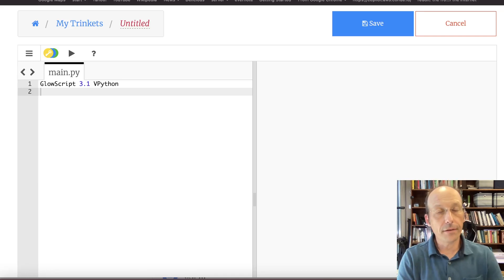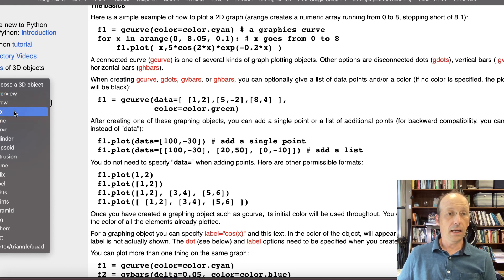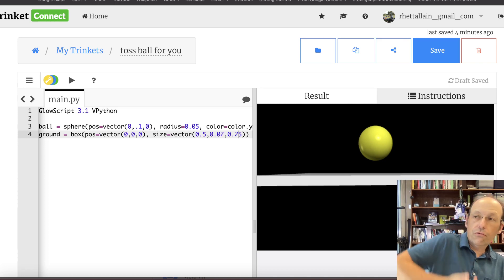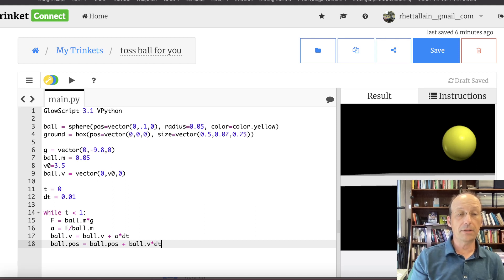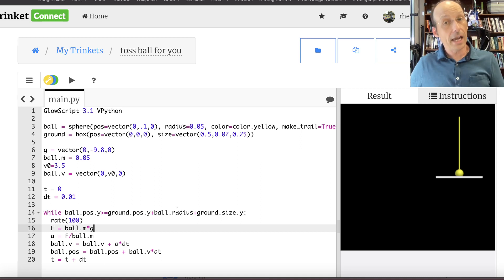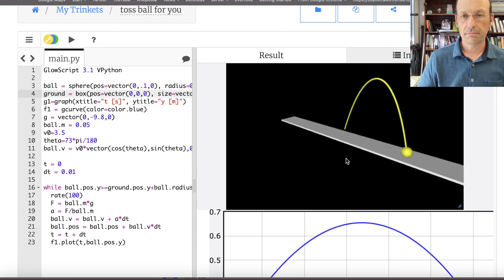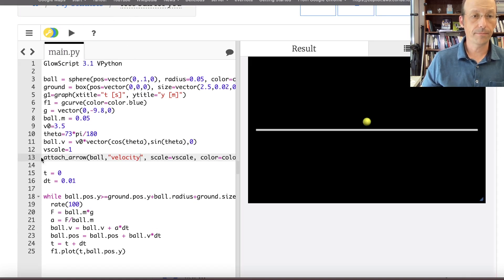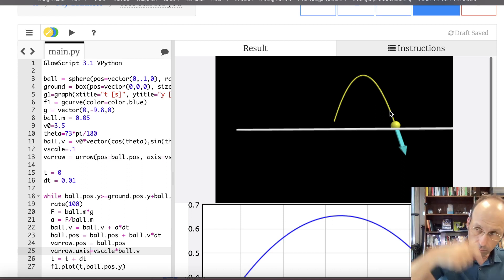Python Physics Lesson 4: Making 3D Objects and Projectile Motion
Lesson 4: the visual part of vpython

l